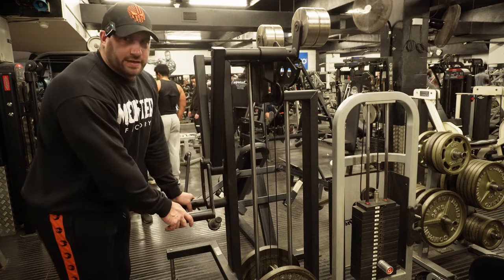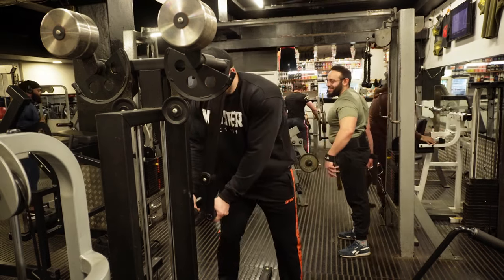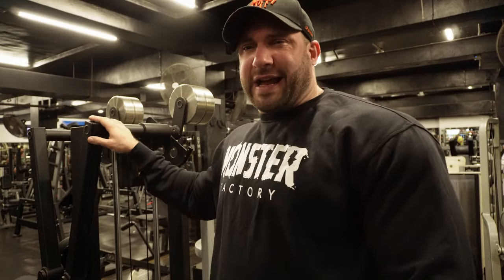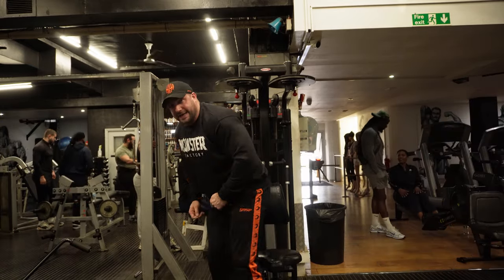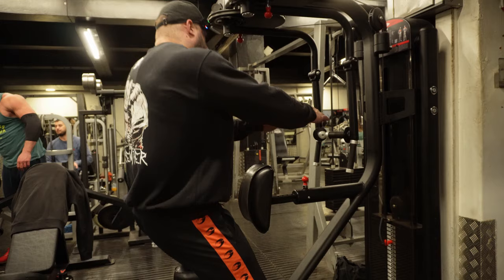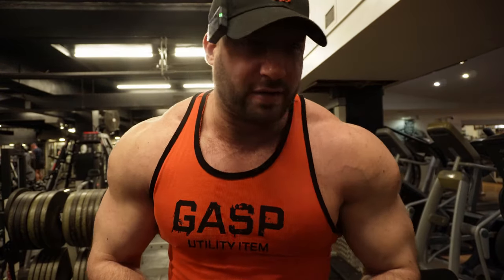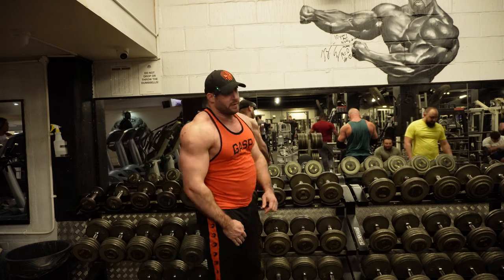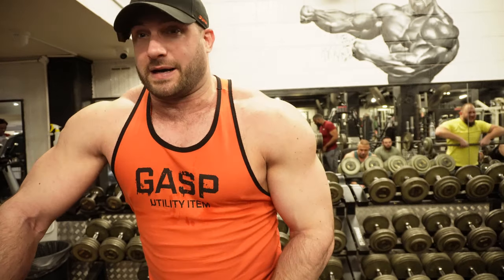Road to 300lbs: Delt Workout Isolation and Diet Questions / Competing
Shoulder workout on machine lateral raises, rear delt flys and dumbbell lateral raises. Explaining a practical example of setting a bulking diet and explaining knowing when you're ready to compete in bodybuilding with basic strategy for peak week.